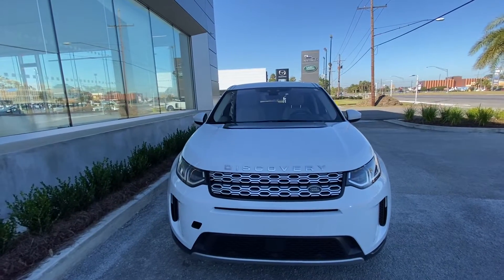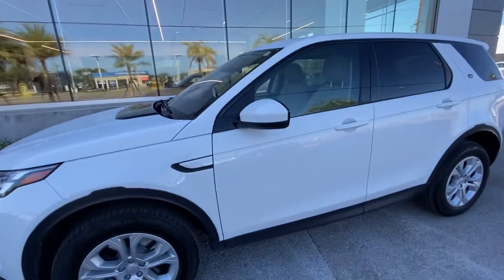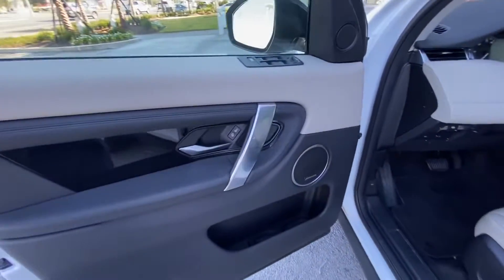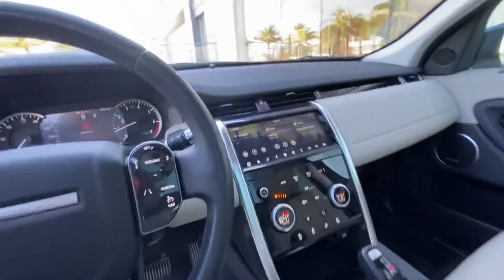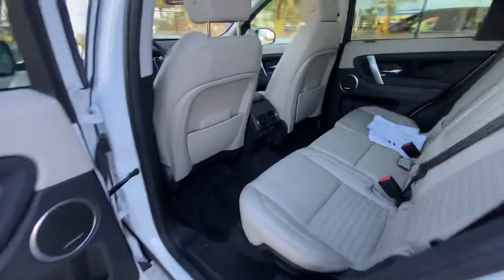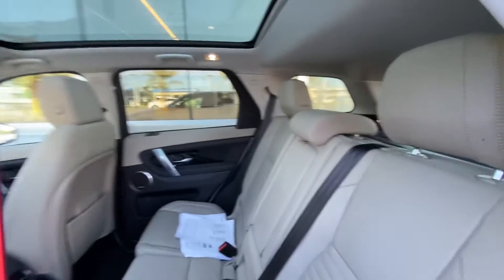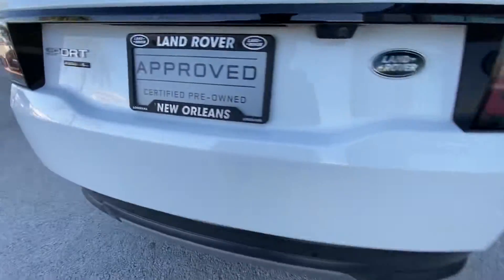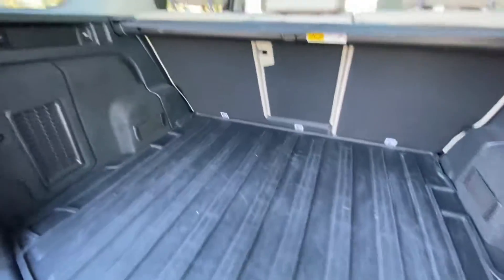Certified Pre-Owned 2020 Land Rover Discovery Sport Stock#- L6252